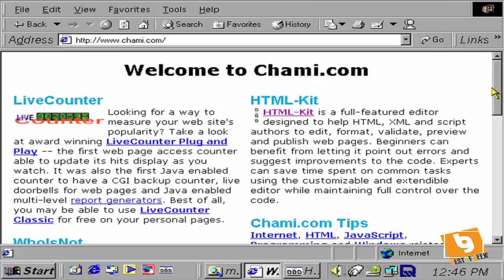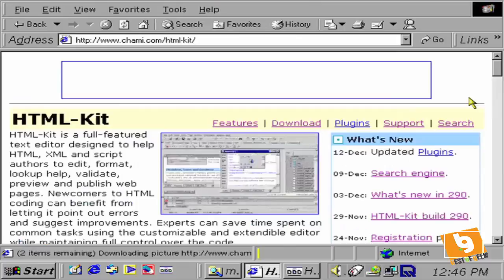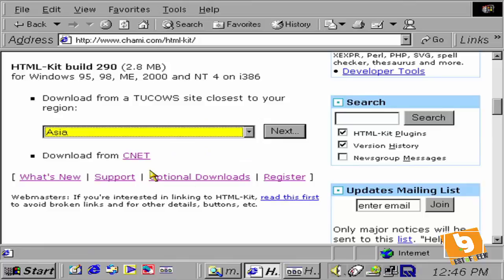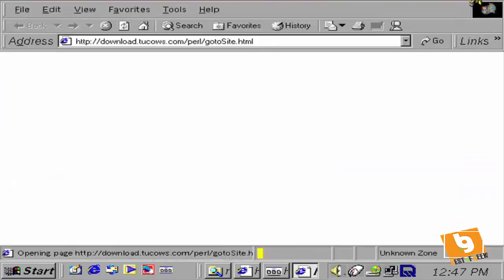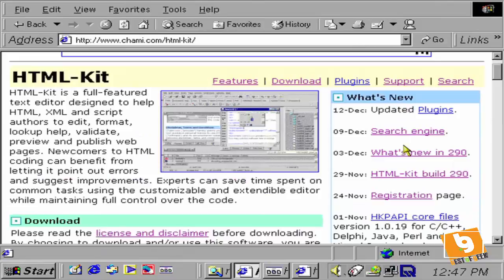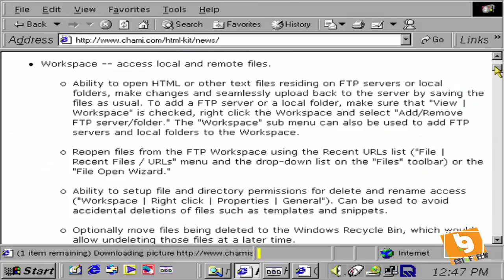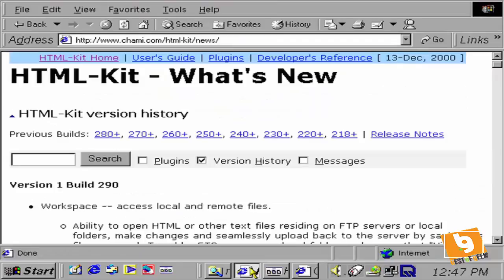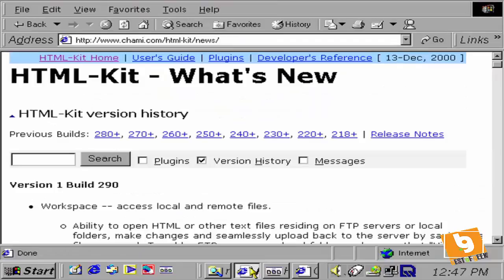12- tutoriel VTC xHTML (Downloading HTML KIT)